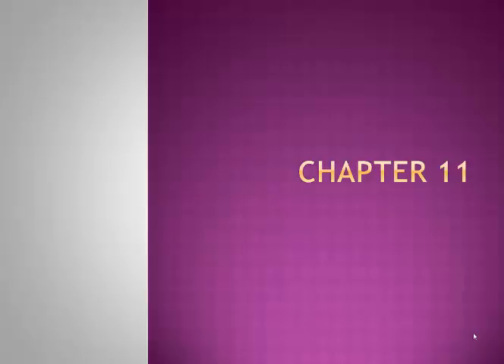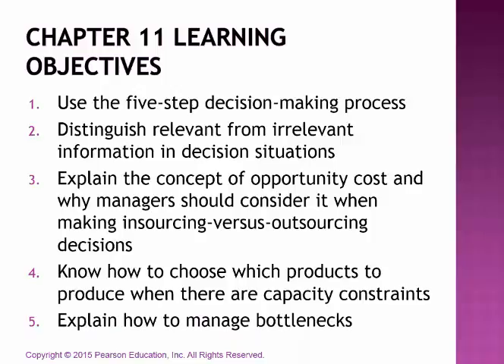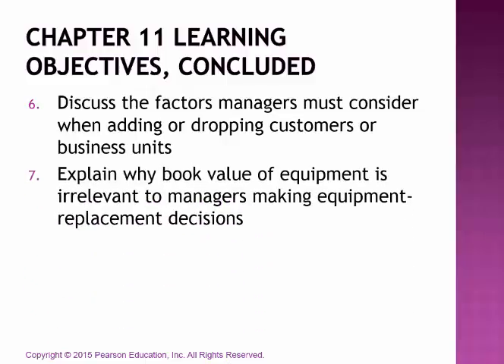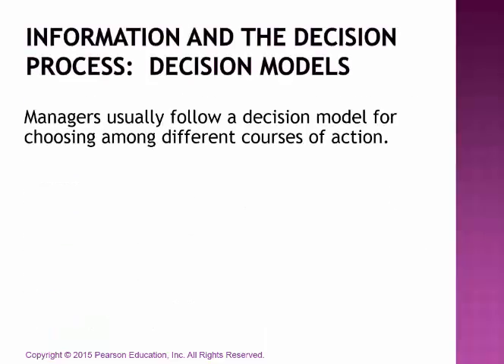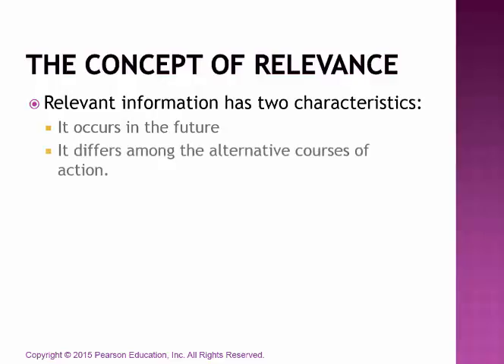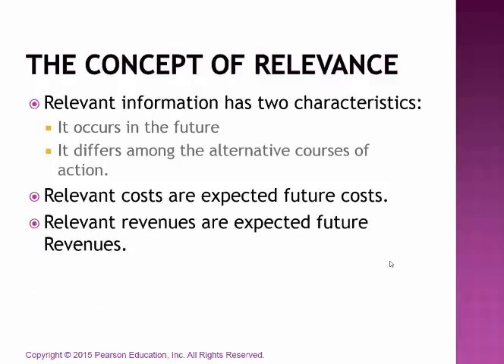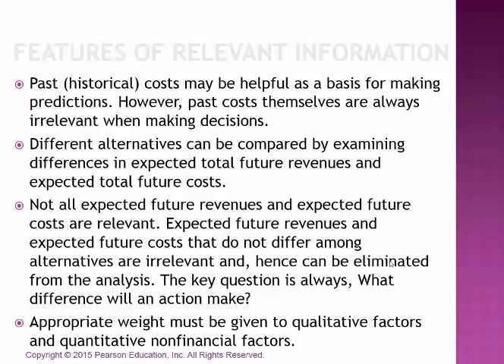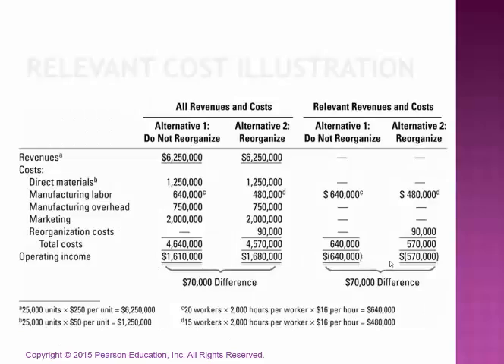ACC4060 CH 11 Sl 1 to 8 Introduction to concepts and some vocab